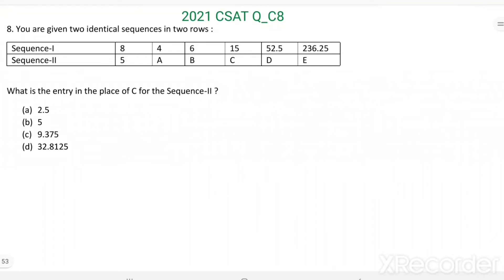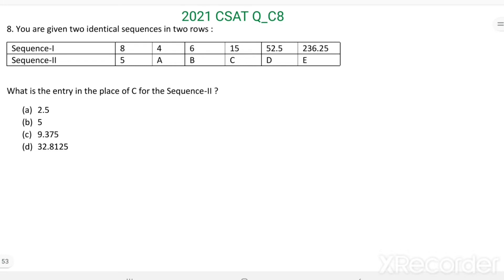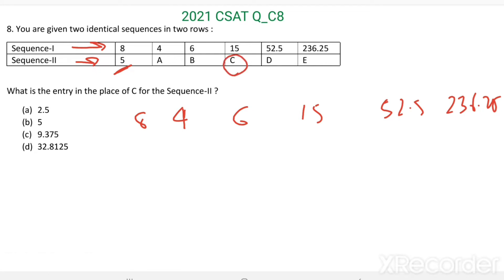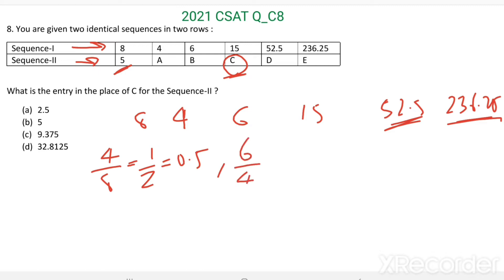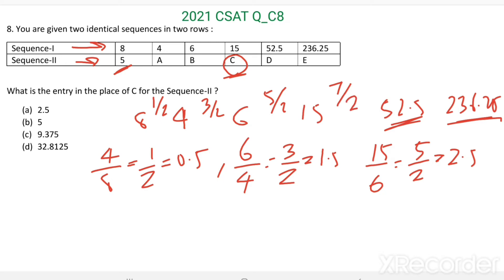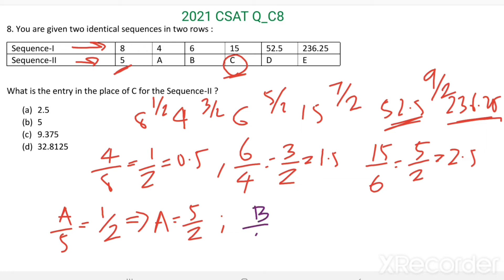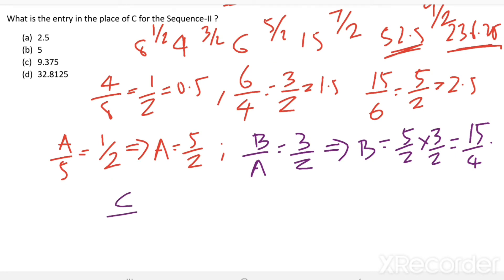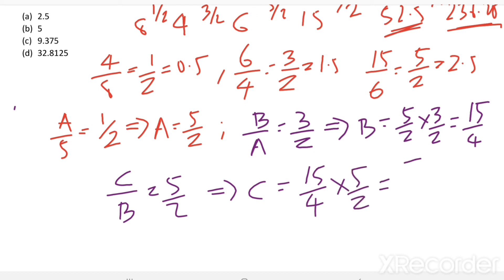2021_IAS_Qn C8. You are given two identical sequences in two rows : Sequence-I and Sequence-II....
You are given two identical sequences in two rows :
Sequence-I: 8, 4, 6, 15, 52.5, 236.25
Sequence-II: 5, A, B, C, D, E
What is the entry in the place of C for the Sequence-II ?
(a)    2.5
(b)    5
(d)    32.8125